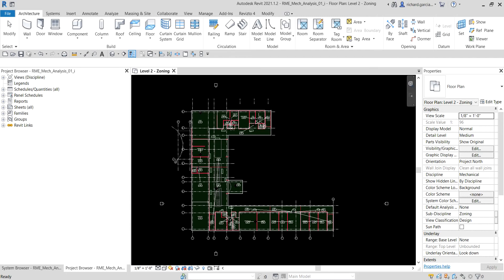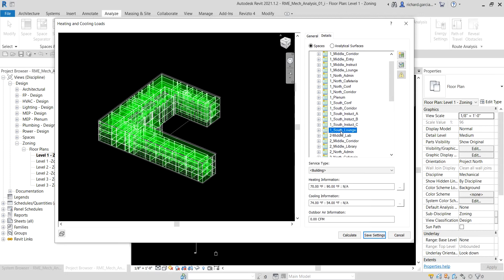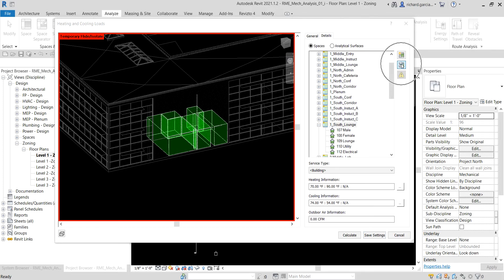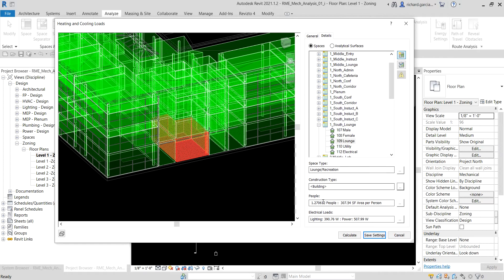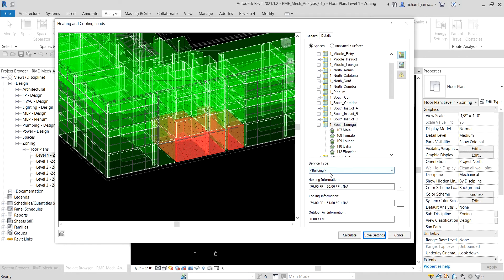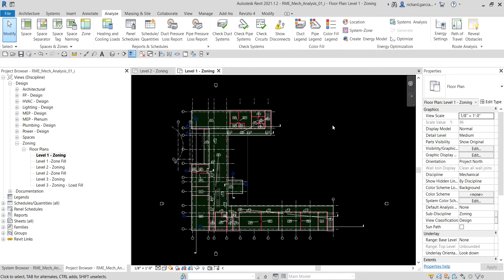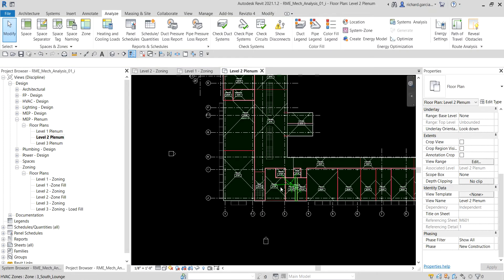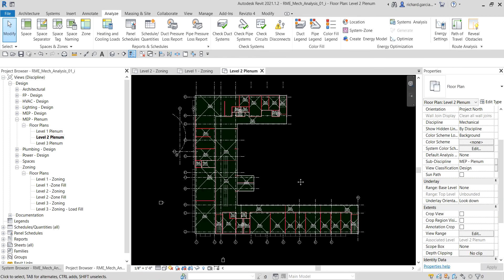REVIT MEP 2021 - MECHANICAL SYSTEMS - 5 WORKING WITH ANALYTICAL MODEL